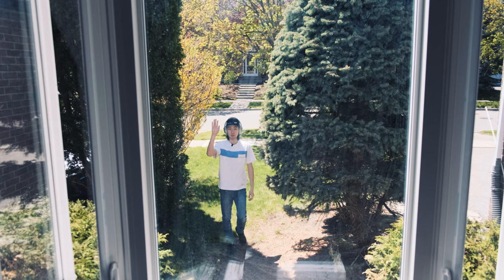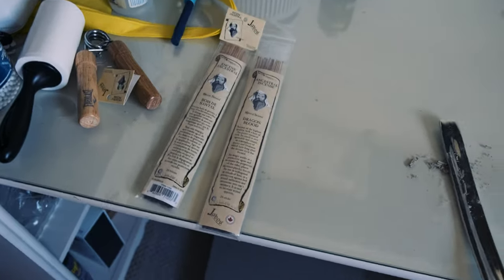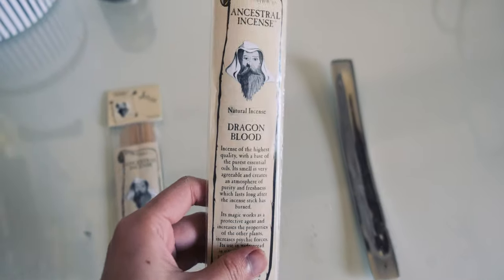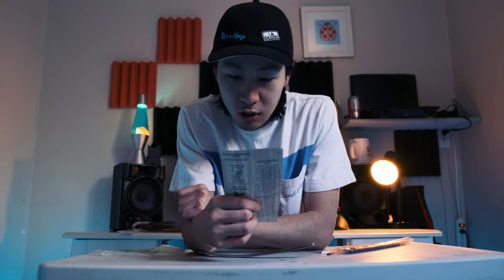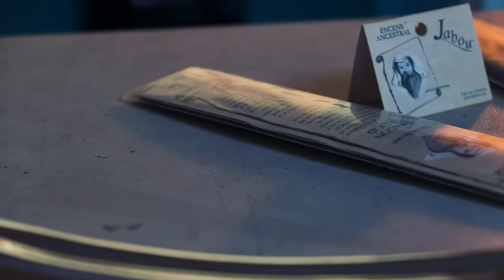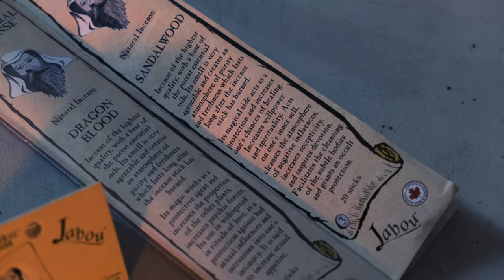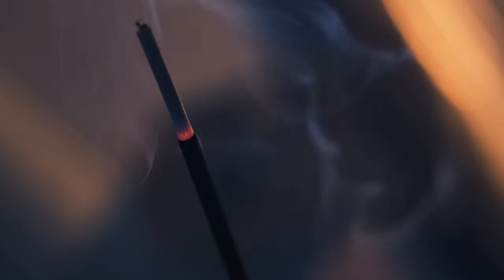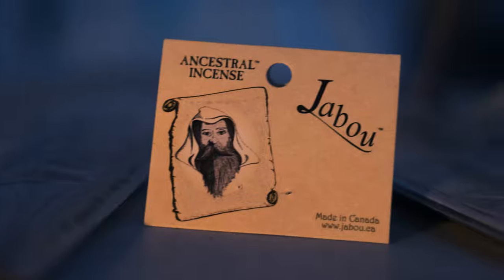Why not try some Incense? (Ancestral Incense Review)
Summer is coming and things get easily sticky. I brought incense to try them out!